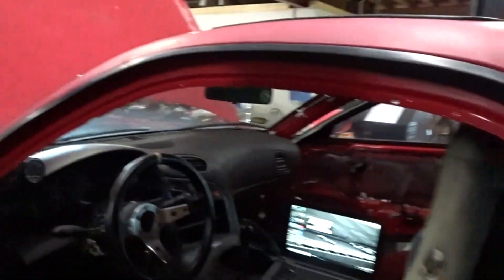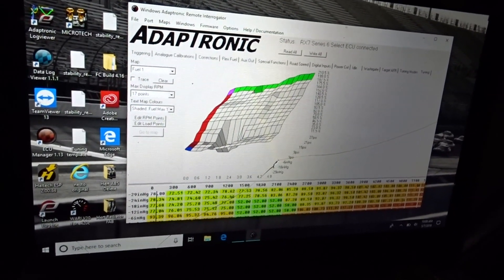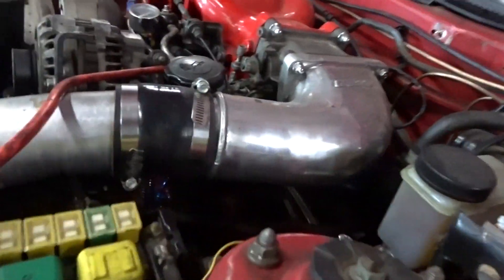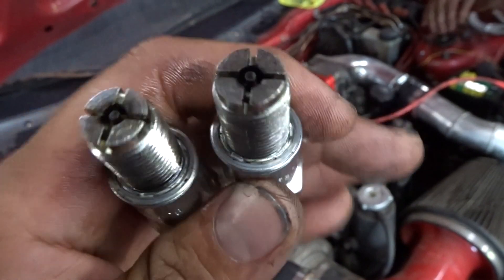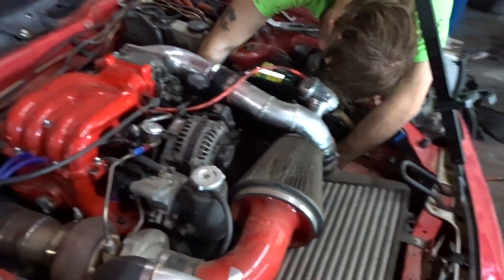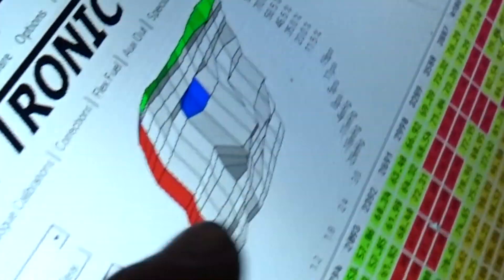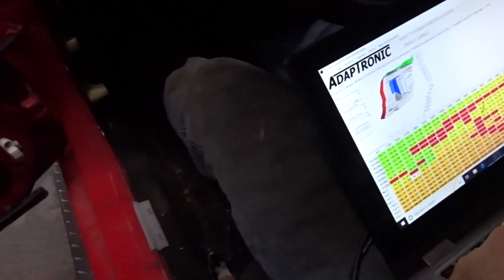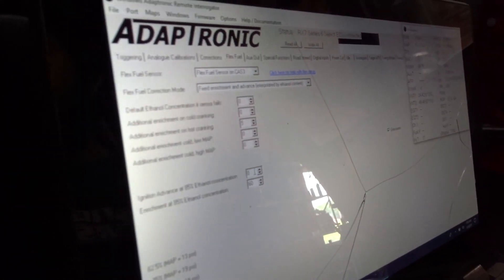How To Flex Fuel Tune An Rx7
Simple Flex Fuel Intro Using An Adaptronic 440 Select
Engine Build & Tuning Were Done At Angel Motorsports- Chesapeake, Virginia